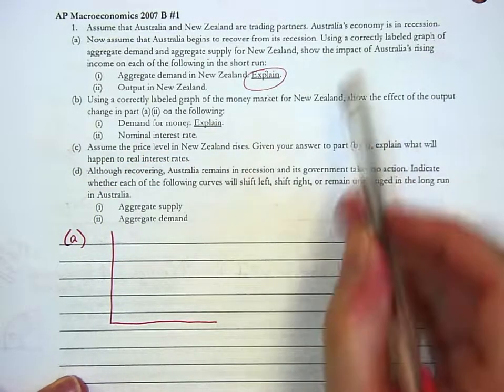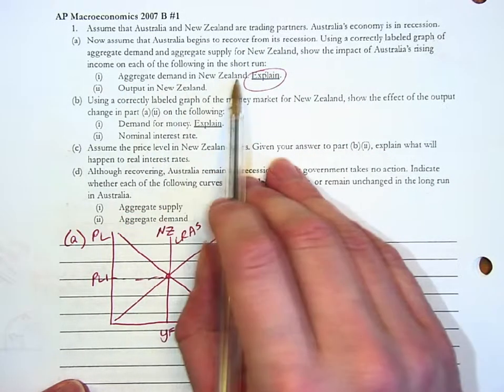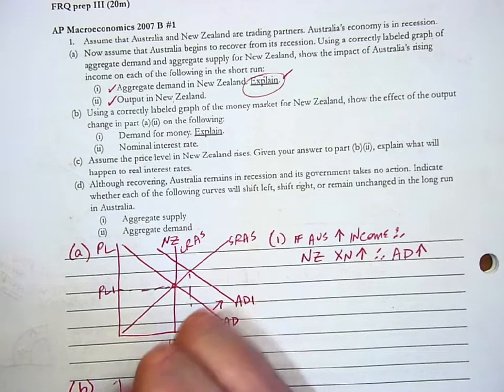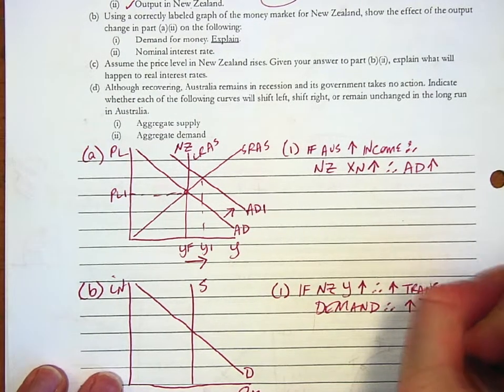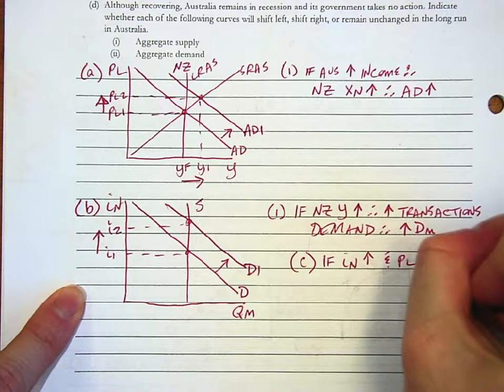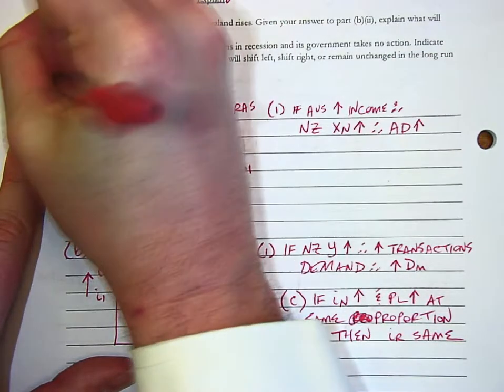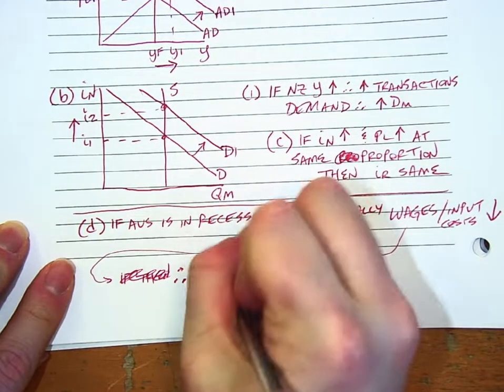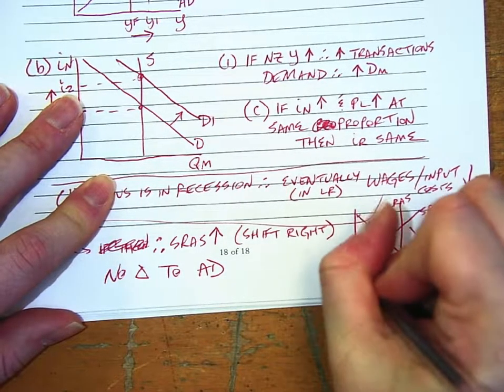FRQ Prep 3